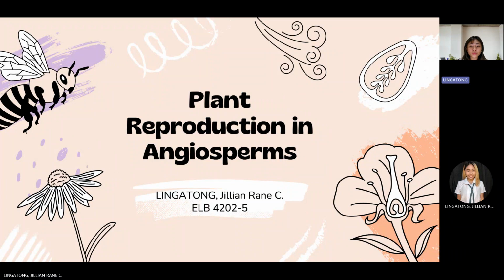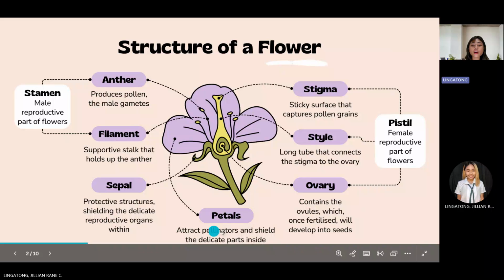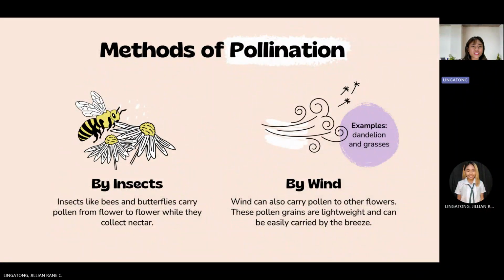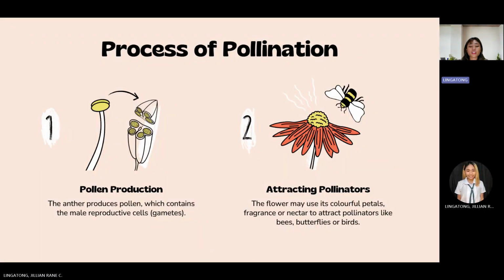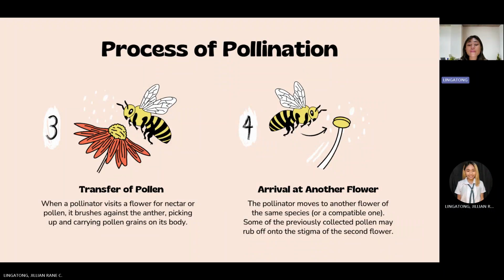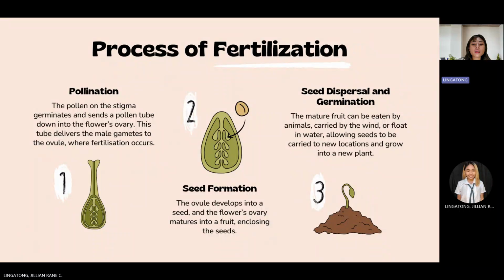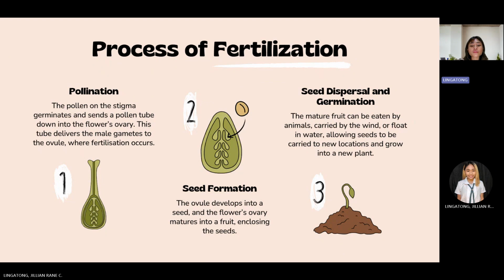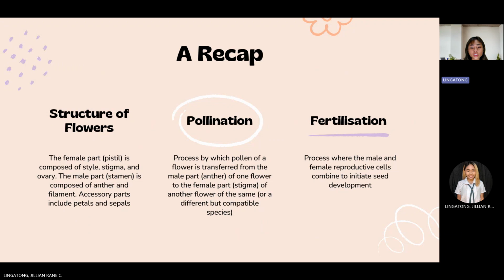Microlecture - Plant Reproduction of Angiosperms